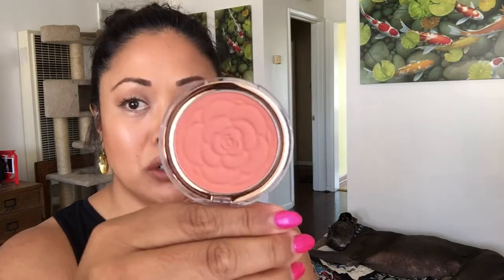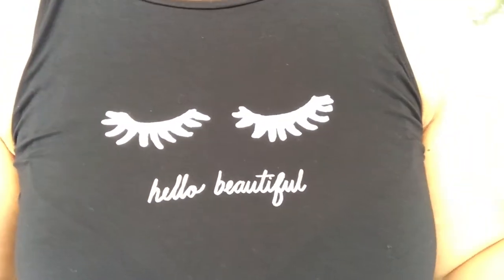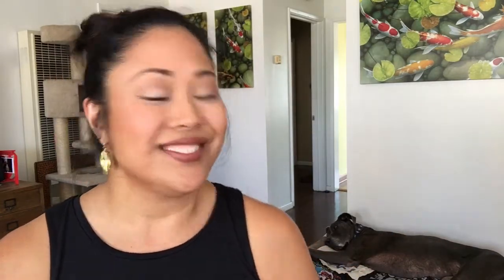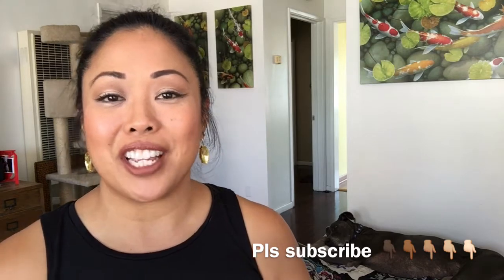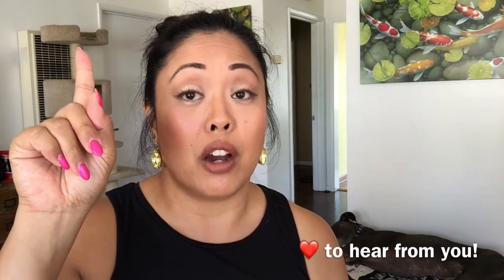Two Toned Blush Tutorial (subscriber request)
One of my lovely subscribers (AJ) asked me to film this video: A tutsi of how I use 2 toned blushes. I love subscriber requests and try to do them as soon as I can.

Thank you for taking the time to watch my video.